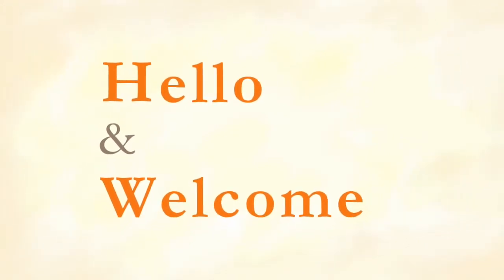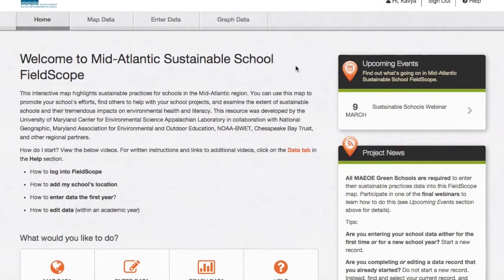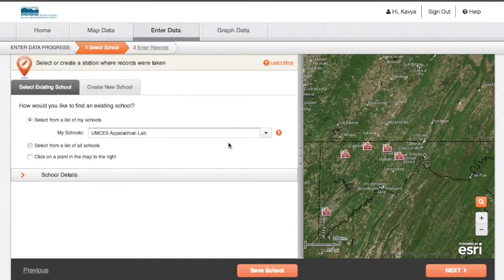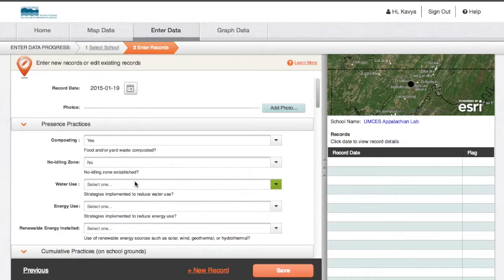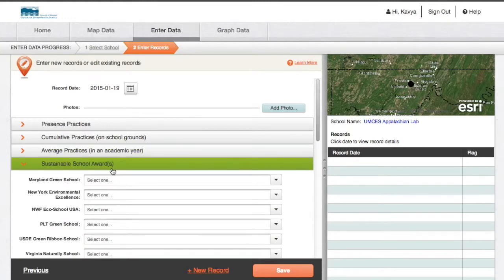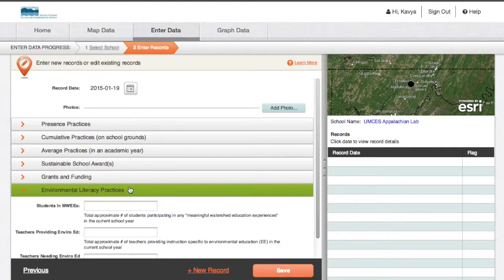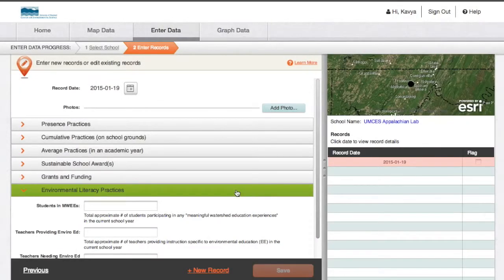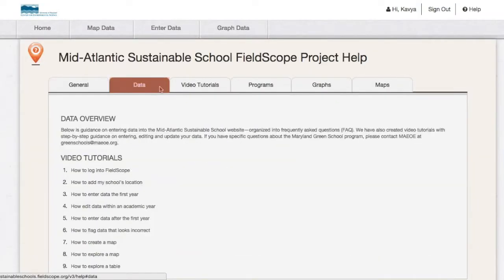How to enter data the first year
View this video tutorial for instructions on entering your school's sustainable practices on the Mid-Atlantic Sustainable Schools - FieldScope map You only need to enter data ONE TIME PER ACADEMIC YEAR. If you need to add additional data or update your date within an academic year, see the video tutorial on how to edit data within an academic year.